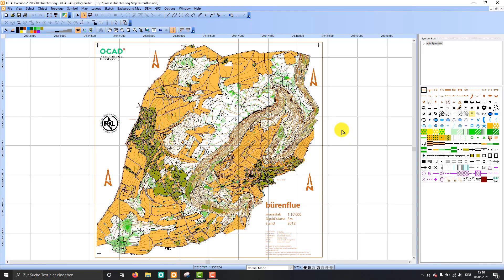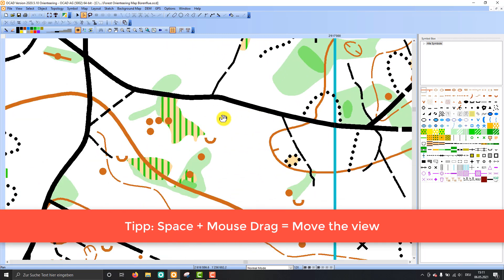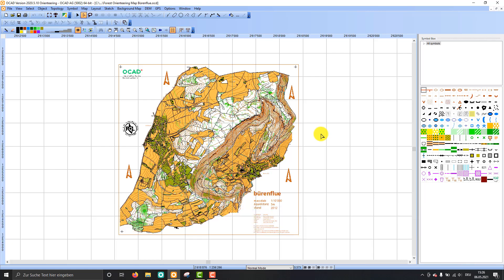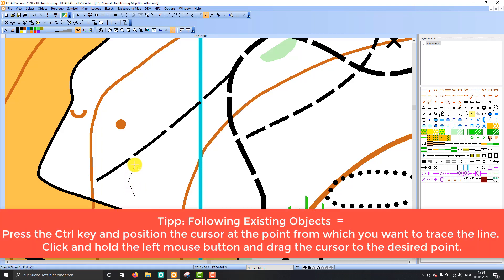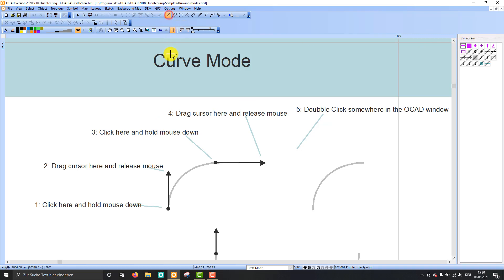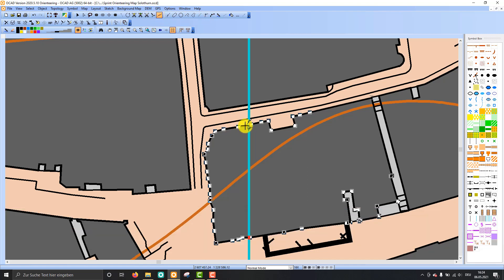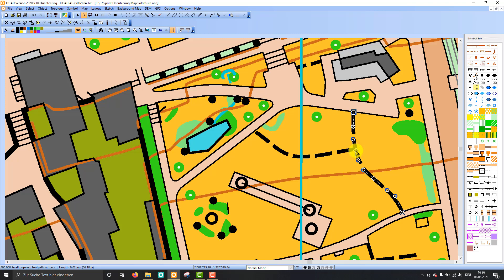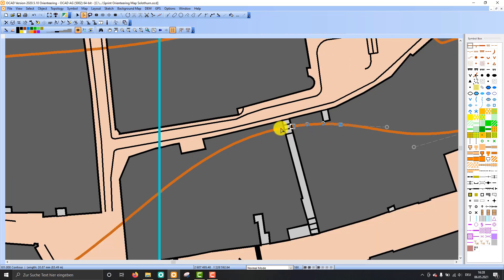OCAD Tipps (EN)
In this video we present a few of the most important tips that make navigating, drawing, and editing in OCAD easier and more efficient.